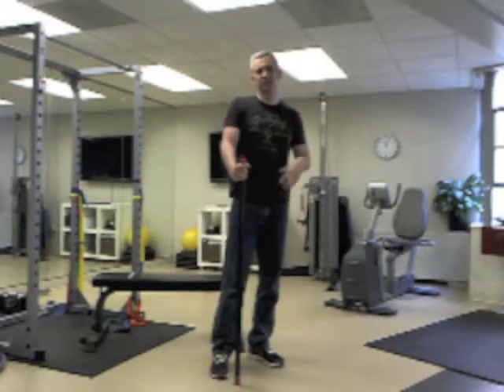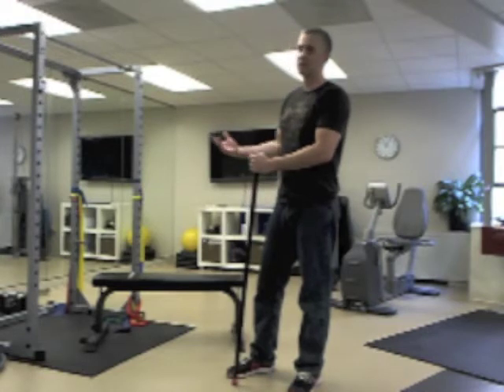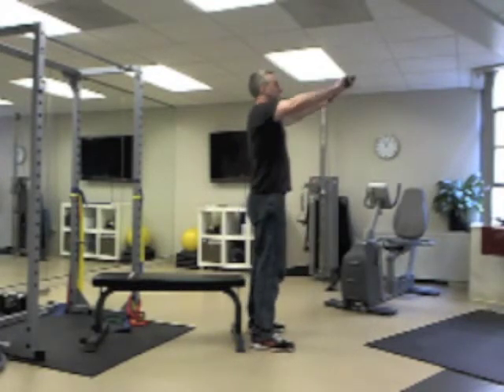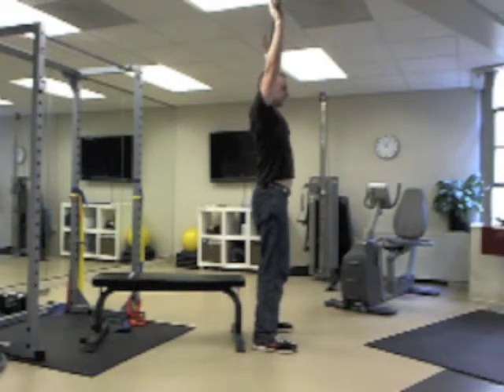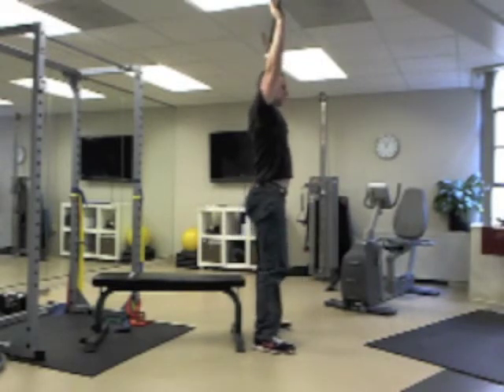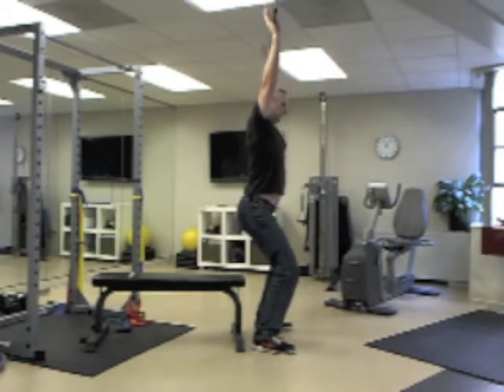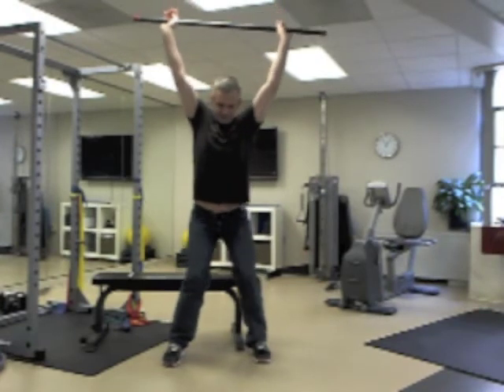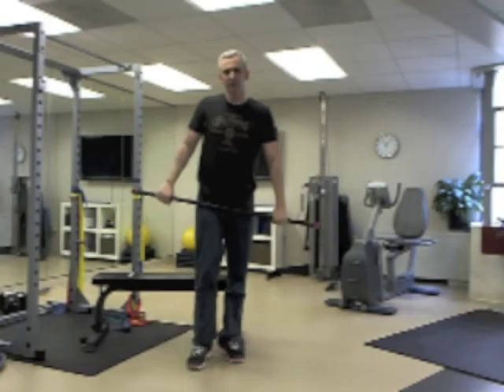Standing squats with bar overhead